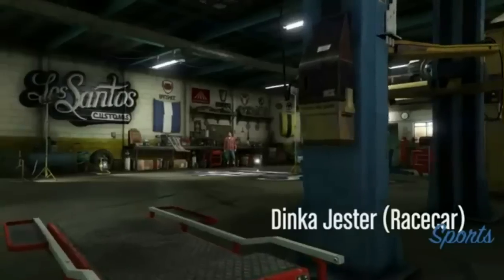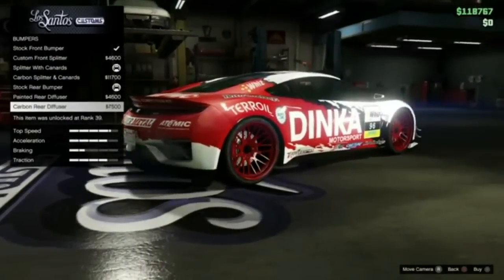GTA 5 NEW ''DINKA JESTER RACECAR'' CHRISTMAS DLC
The new Dinka Jester race tuned edition is a great car to add to GTA V online multiplayer,
And its come today with the festive surprise DLC.
Check out the review
With 4 cars added expect more reviews soon.